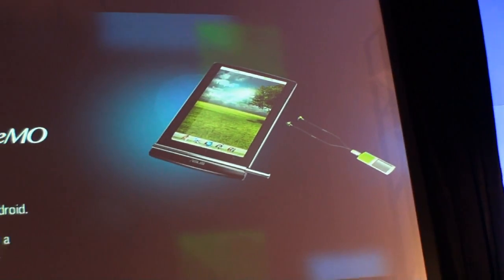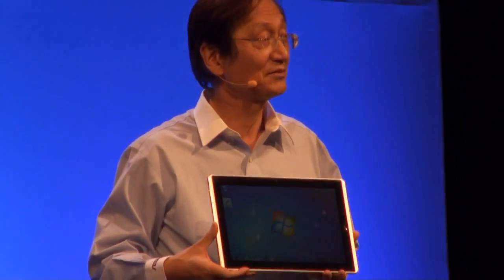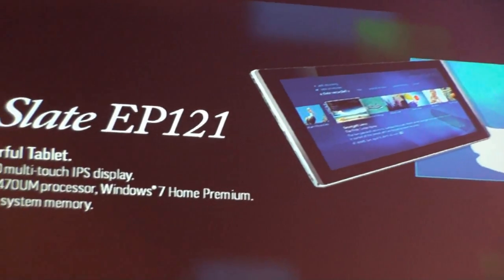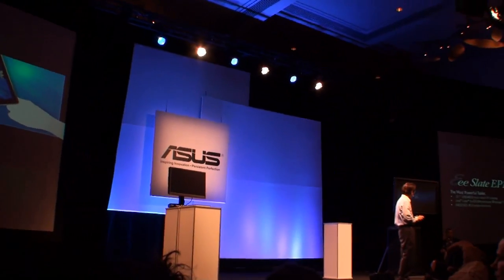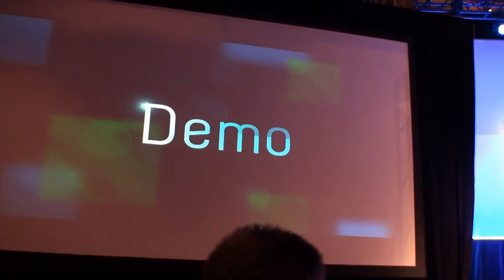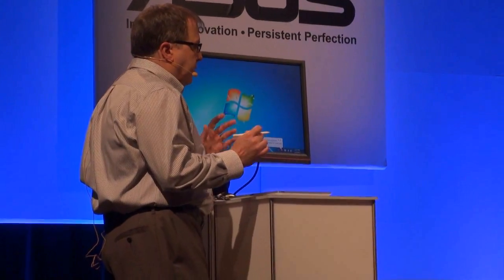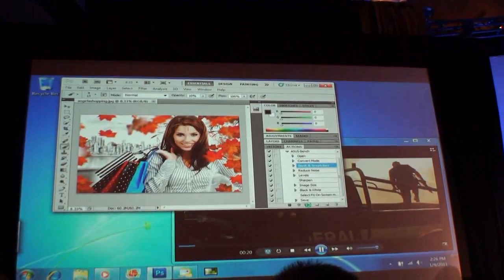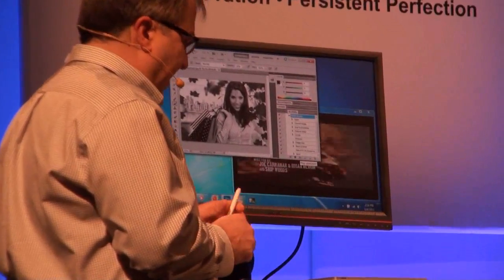ASUS launches Eee Slate EP121 - world's most powerful tablet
ASUS has kicked off CES 2011 with the first major press conference here in Las Vegas and one of the new products they just got done announcing was the Eee Slate EP121, which is being promoted as the world's most powerful tablet computer.

ASUS Chairman Johnny Shih walked onto stage and introduced the EP121 as you can see in the video and it also includes a short demo. Specifications of the system include an Intel Core i5-470UM processor, 64GB SSD, 4GB of RAM, a 12.1-inch 1280 x 800 multi-touch IPS display and it will come installed with Windows 7 Home Premium.  Distributed by Tubemogul.